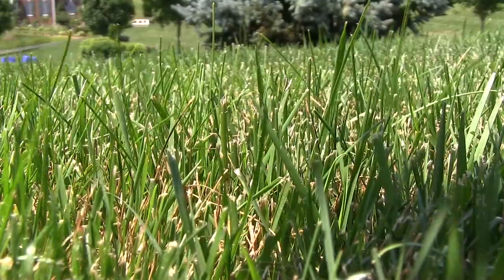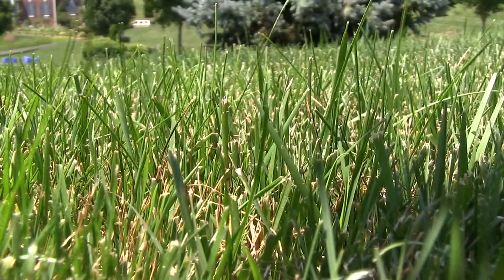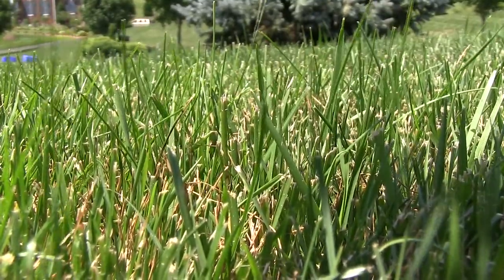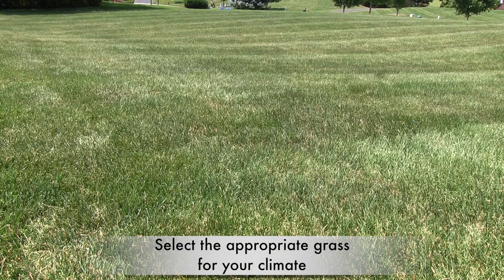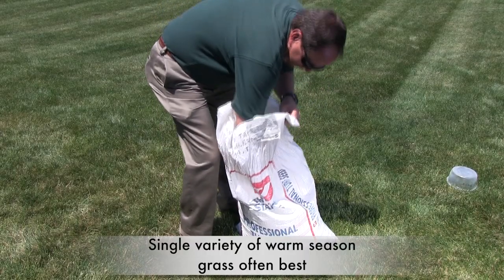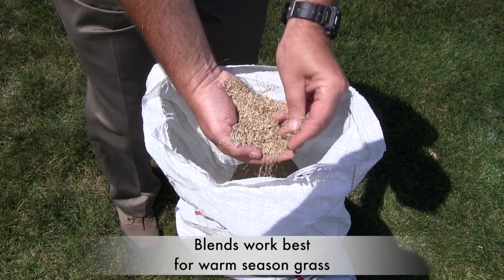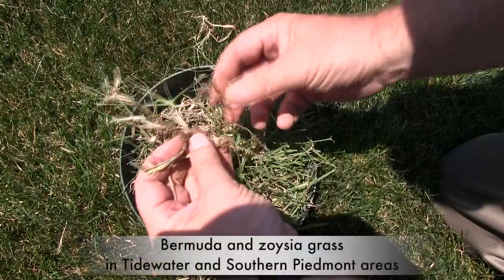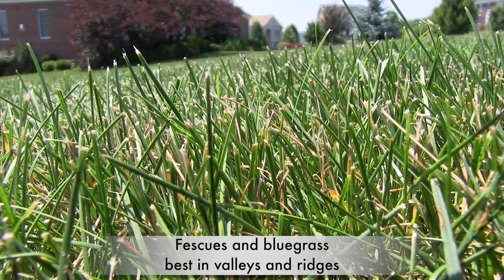A lawn to Dye for: Choosing the right grass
Virginia Cooperative Extension Turfgrass Specialist Mike Goatley and Head Men's Golf Coach Jay Hardwick provide tips on how to choose grasses. Produced by Virginia Tech's College of Agriculture and Life Sciences and Virginia Cooperative Extension.